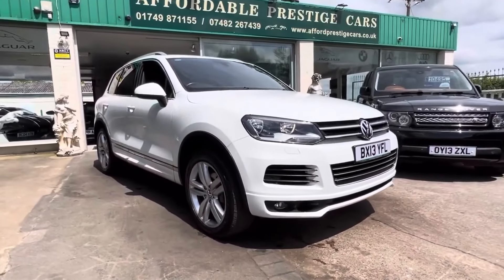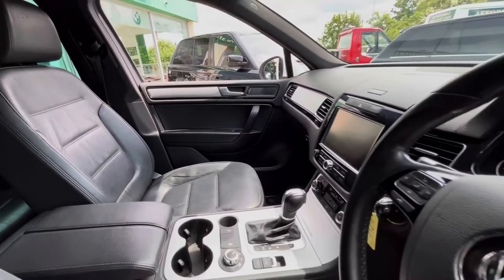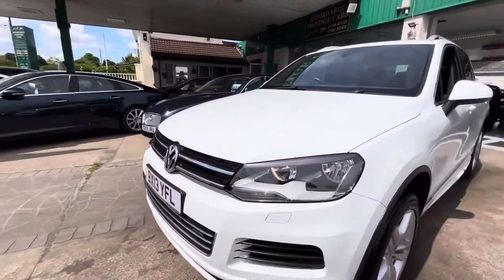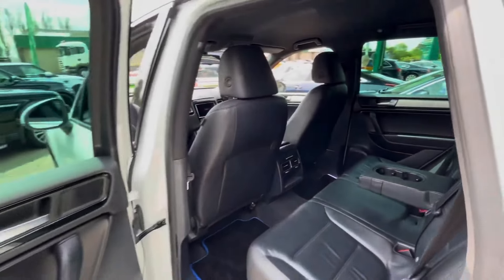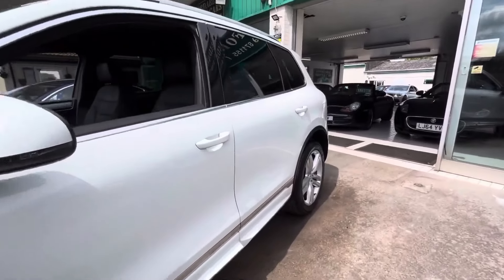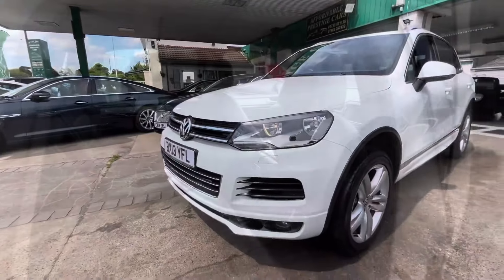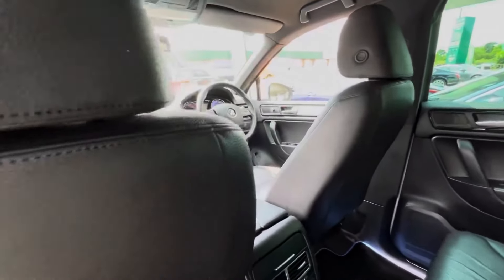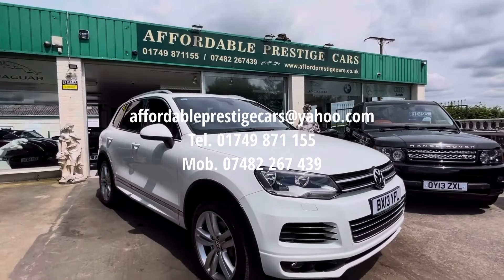2013 VW Touareg 3.0 TDI V6 BlueMotion Tech Altitude - Affordable Prestige Cars